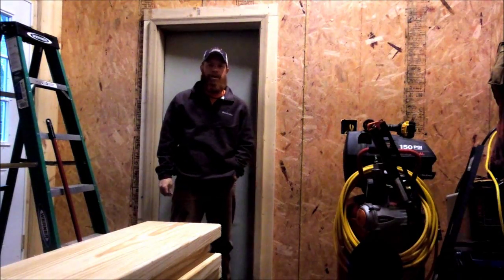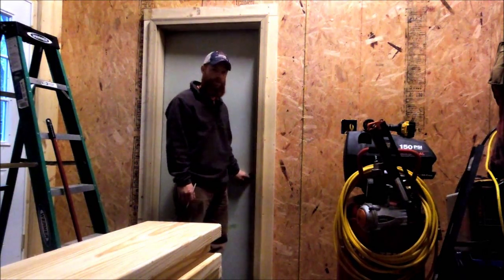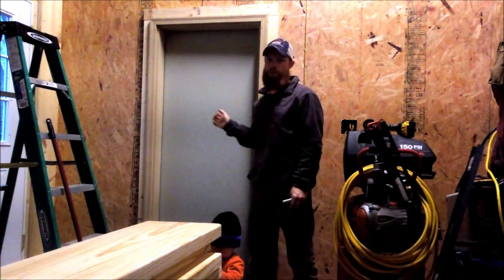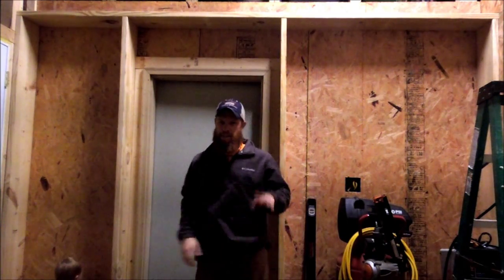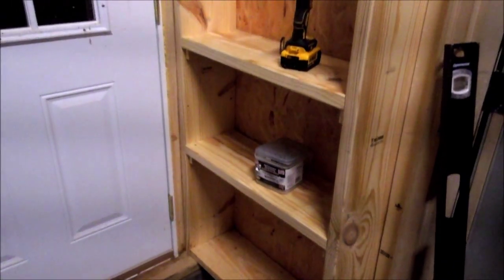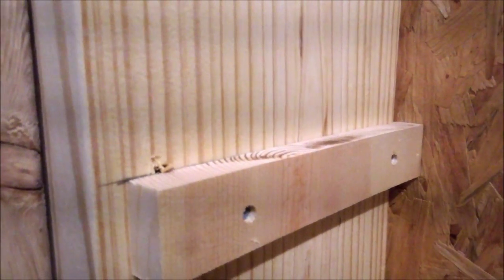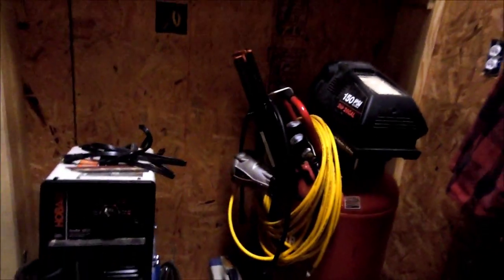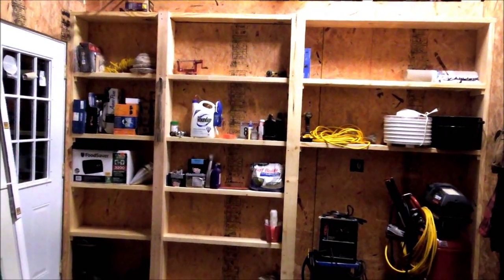Homestead Gun Shop Construction v3 by HPFirearms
Another video moving toward having a new Heritage Pride gun shop! In this video I’m gonna be working on the outside of the gun shop installing some storage shelving and a hidden door entrance to the shop!

ADSENSE NOTICE: All content within this production is original. Bobby Hughes (HPFIREARMS) owns the rights to all material within this production. Introduction and closing segments along with any music was designed and was purchased by HPFIREARMS for use in all videos. This work is published from: United States.